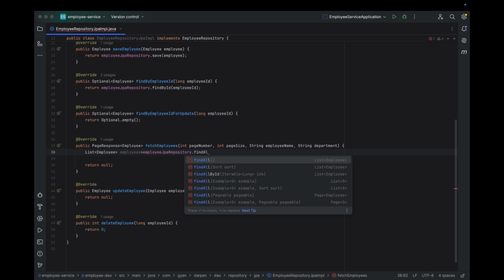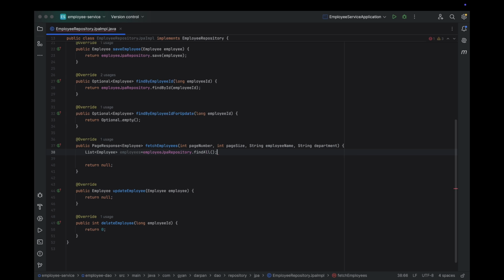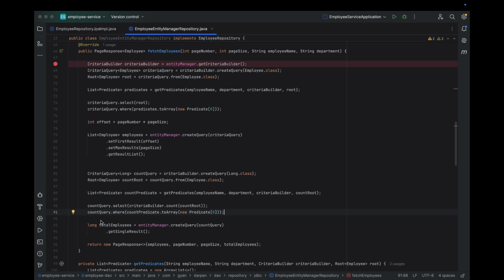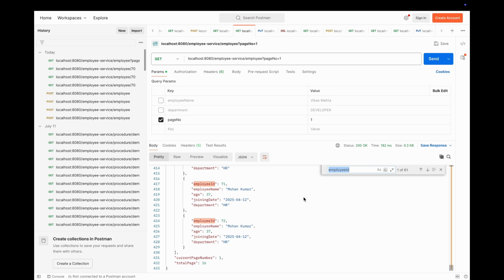Fetch All Records using Spring Data JPA – Part 134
This video is Part 134 of the Spring Boot tutorial series. In this tutorial, we learn how to *fetch all records from the database using Spring Data JPA in Spring Boot*

You will understand how the findAll() method works and how to retrieve multiple records efficiently.

This video is ideal for:
- Java developers learning CRUD operations
- Backend developers building REST APIs

📌 Previous Video: findById() – Part 133